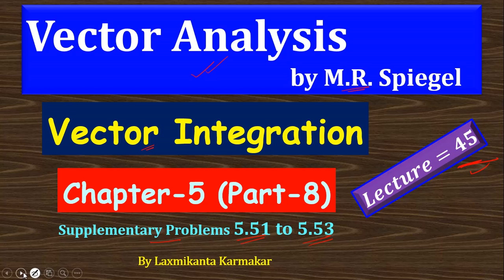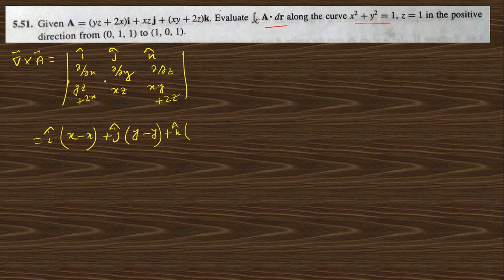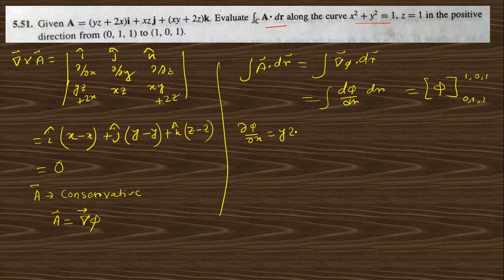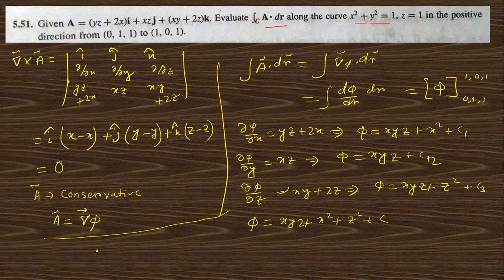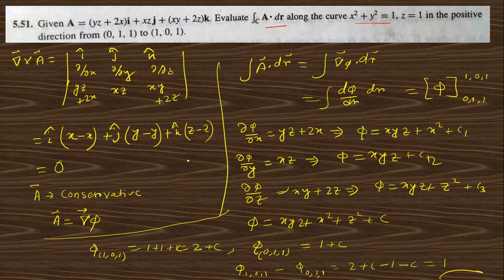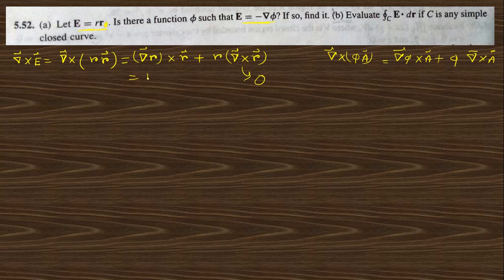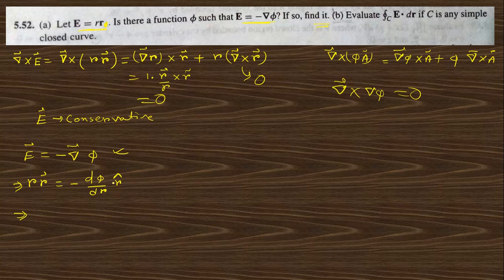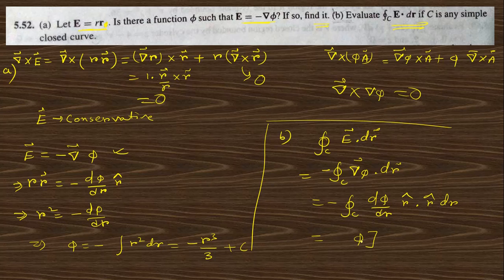Lec 45: Chapter-5 (PART-8): Problem Solution of 5.51 to 5.53: Vector Analysis by Spiegel